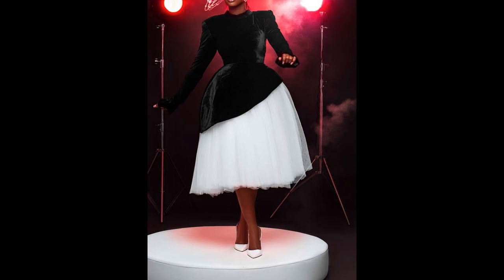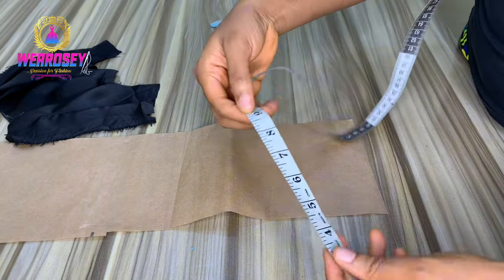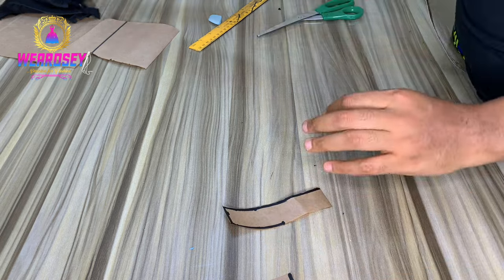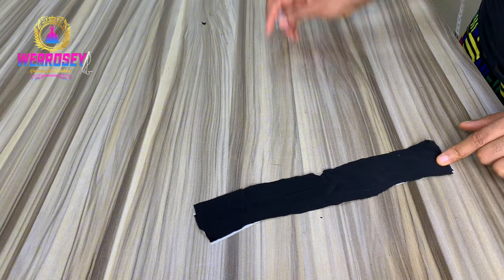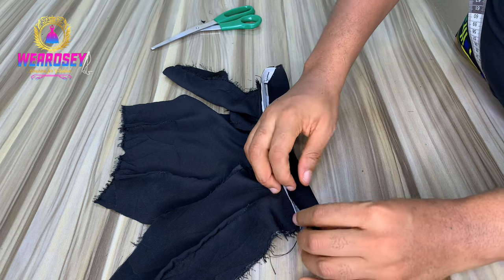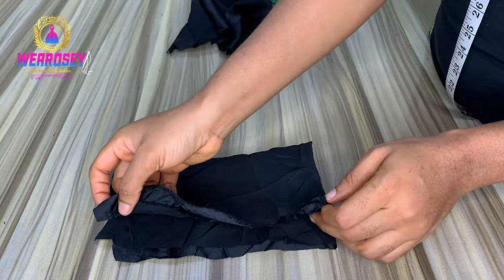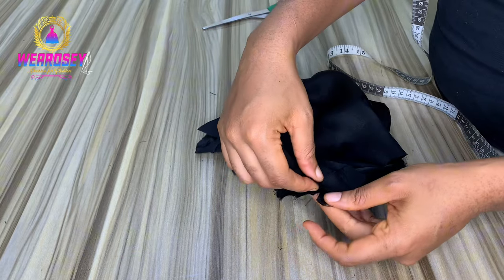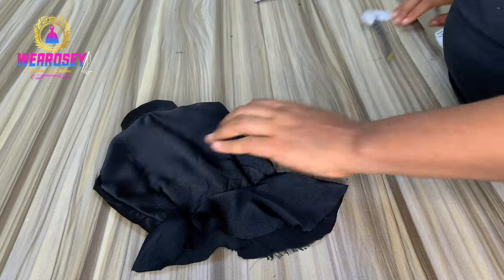🌸How to draft a turtle neck slant peplum gown with Tulle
This tutorial is packed with so many trick and ways to make a perfect outfit